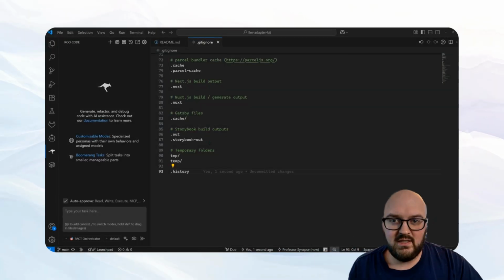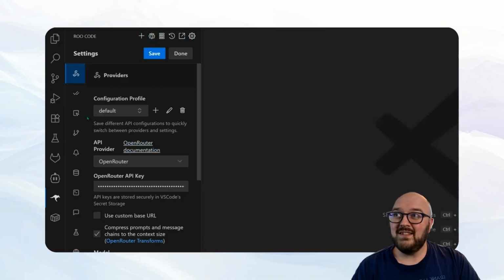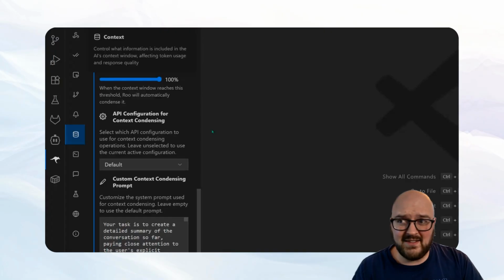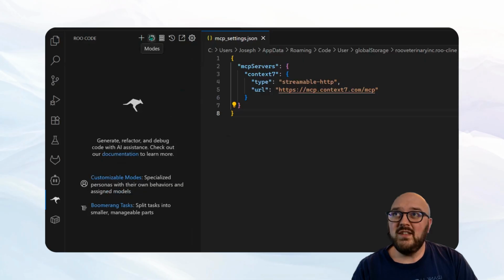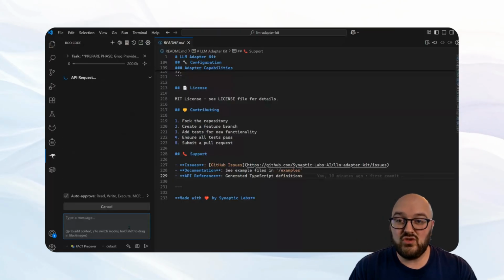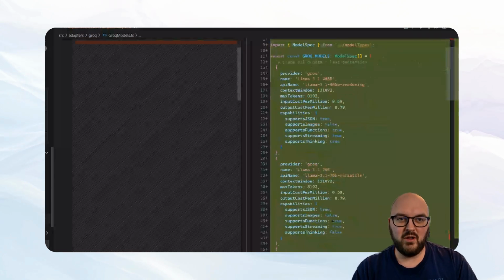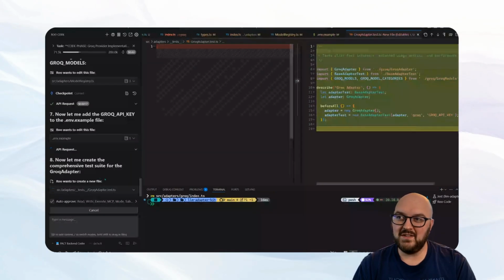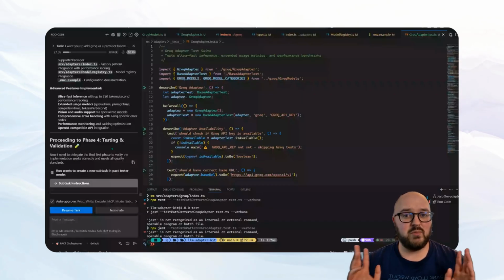Vibe Coding with Roo Code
Learn how to master Roo Code, the most comprehensive agentic coding extension for VS Code! This tutorial covers everything from basic setup to advanced multi-agent workflows using the PACT Framework.

🎯 What You'll Learn:
• Complete Roo Code installation and configuration
• Setting up API keys and profiles for different models
• Understanding auto-approval and execution settings
• Creating custom agents with specialized roles
• Real-world demonstration: Adding Grok API integration
• Cost optimization through subtask management
• Troubleshooting common issues and staying on track

🔧 Featured Tools:
• Roo Code VS Code Extension
• PACT Framework (Prepare, Architecture, Code, Test)
• Context Seven MCP Server
• LLM Adapter Kit (Open Source Project)

⚠️ Important Notes:
This is an advanced tool best suited for developers with coding experience. The power and flexibility come with complexity that requires careful management.

⏰ Timestamps:
00:00 Introduction to Roo Code
00:40 Installation and Setup
01:20 Basic Configuration and API Keys
03:00 Auto-Approval Settings
04:00 Advanced Settings and Web Browser
05:00 Context and File Management
06:00 Prompts and Experimental Features
07:40 MCP Servers Setup
08:40 Creating Custom Agents
10:40 Real-World Demo: Adding Grok Integration
11:20 PACT Framework in Action
12:00 Research Phase with Context Seven
13:00 Architecture Phase
14:00 Coding Phase Implementation
15:00 Error Handling and Corrections
17:40 Testing Phase and Completion
18:20 Troubleshooting and Best Practices
19:00 Final Thoughts and Recommendations